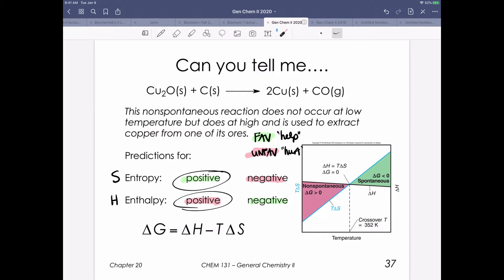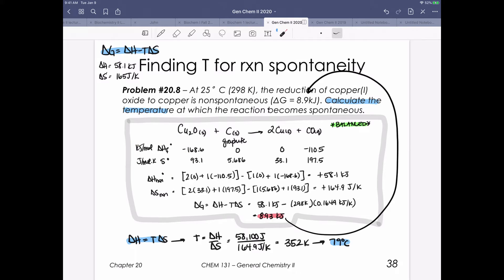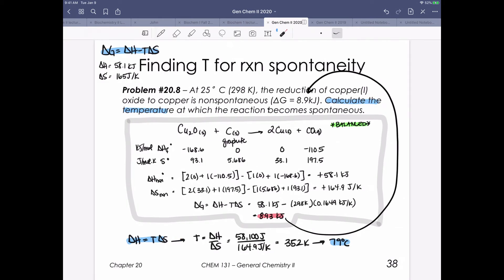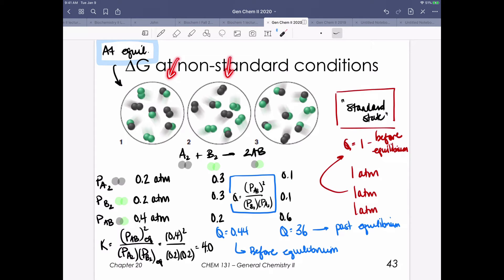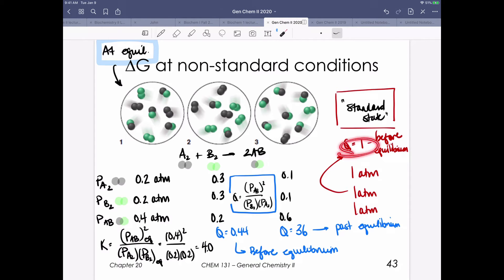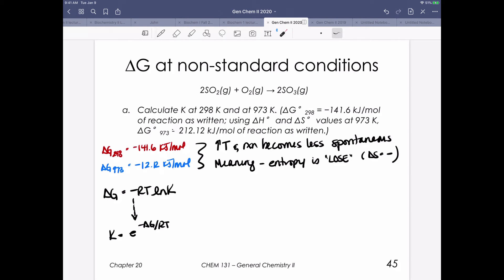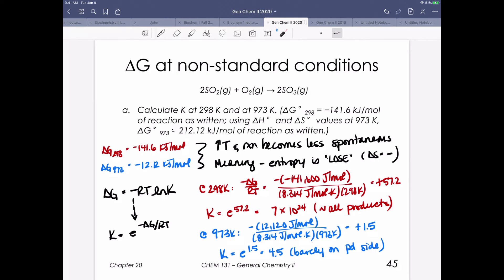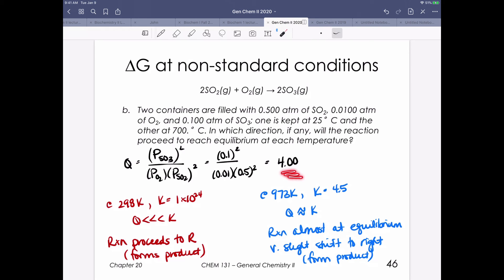∆G and Equilibrium Calculations